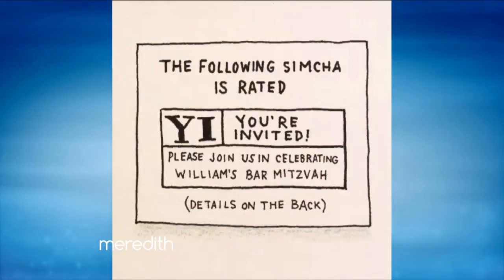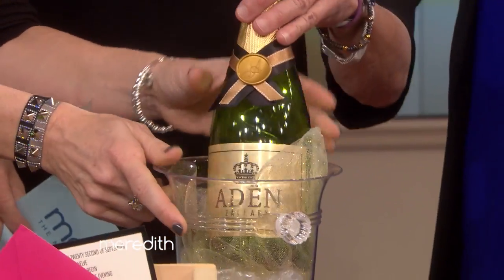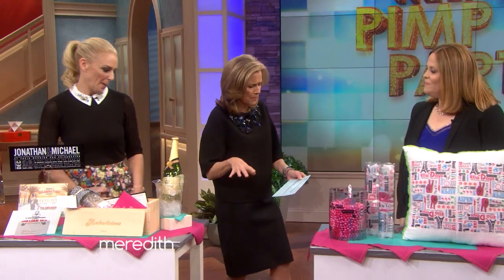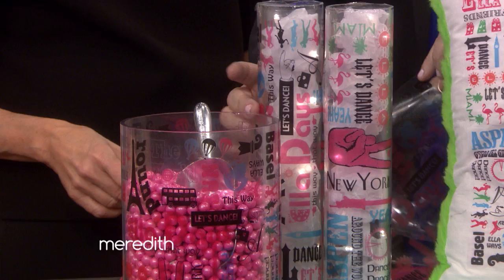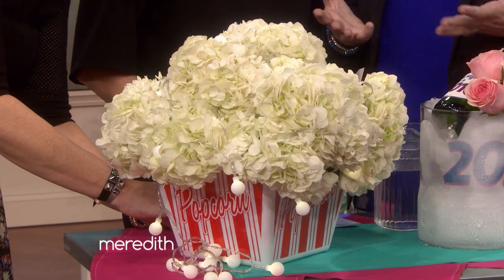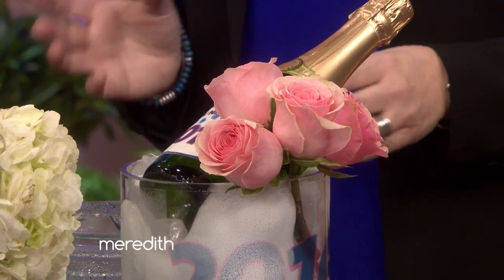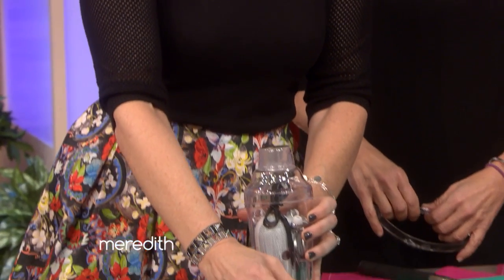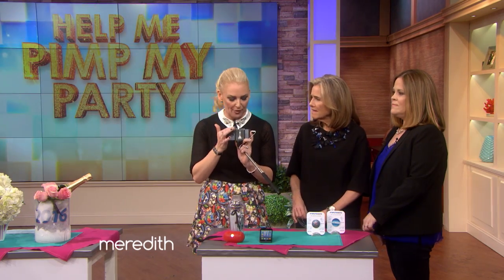Fun, Easy Tips for Every Party! | The Meredith Vieira Show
You don’t have to burn a hole in your wallet in order to make your party look like a million bucks! Check out these fun tips for sprucing up invites, goodie bags and center pieces at any party!